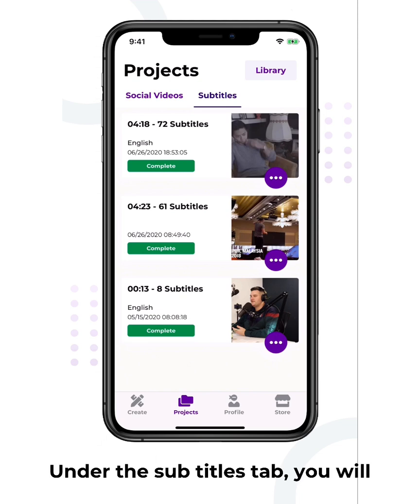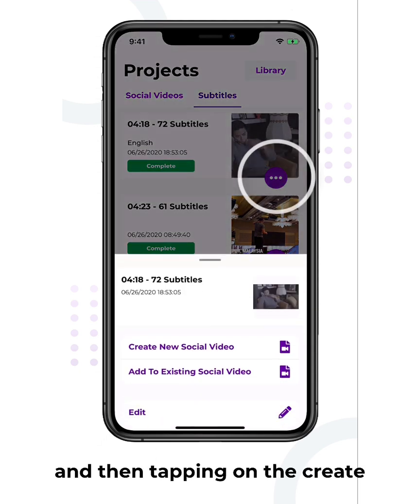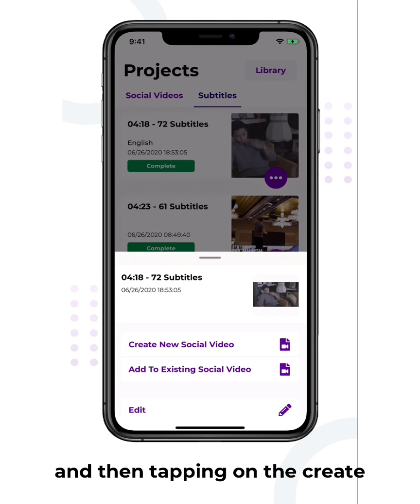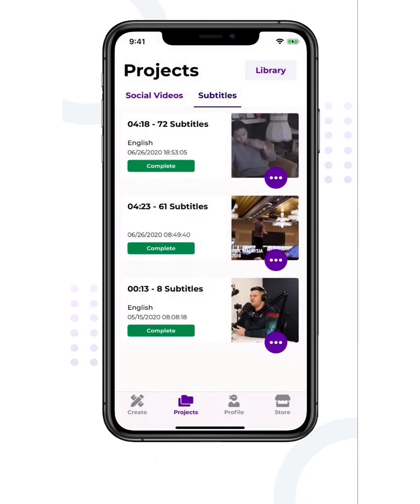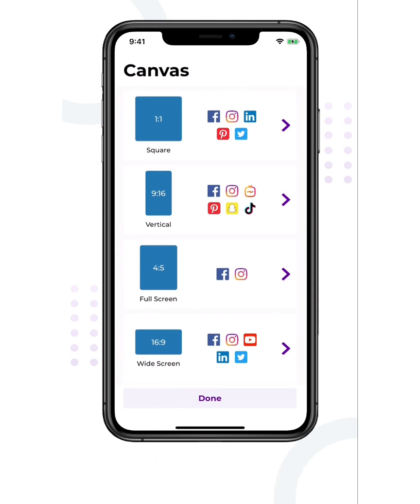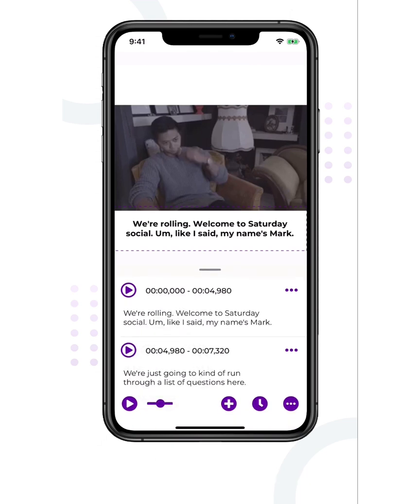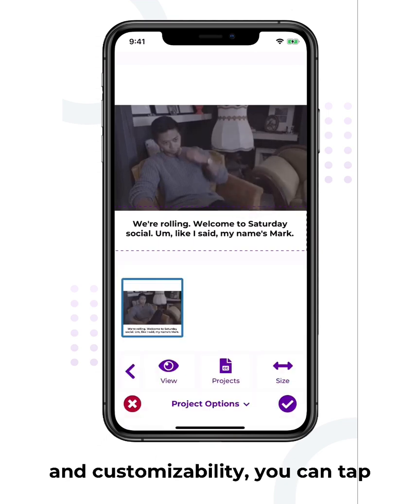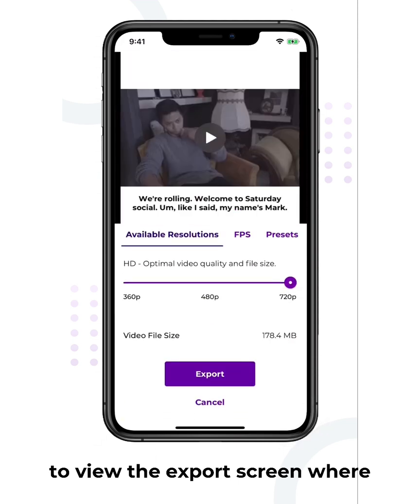How to Add Subtitles to Video From Subtitle Project List (with Veme.ly)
This tutorial shows you how to add subtitles to a video by creating a social video project from a subtitle project list.

This is one of the ways to add subtitles.

If you want to use a brand new canvas.

Firstly, you should be on the project screen.

Under the sub titles tab, you will notice all of the subtitle projects that are available.

Select the project by tapping on the three dots of that project, and then tapping on the create social video option.

This will open up a canvas screen where you can see all of the stuff like aspect ratios.

In this case, I'll be selecting one by one.

This will open up a brand new project with the video and subtitles present.

You can position the video in center and then tap on the subtitles box where you can view the subtitles present.

Once you're satisfied with all of the subtitles and the editing and customizability, you can tap on the bottom right check mark to view the export screen where you can view all of the subtitles and the video.

Once you're satisfied, you can export where the subtitles will be burned into the video.

shorturl.at/glqO4

shorturl.at/zIMTY